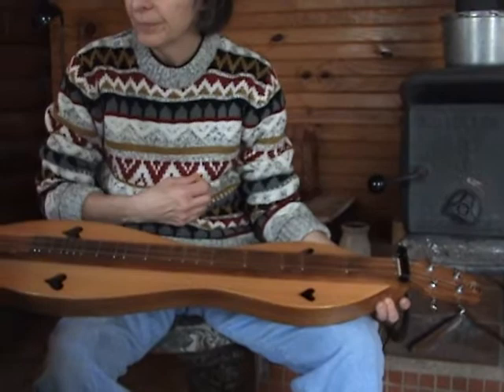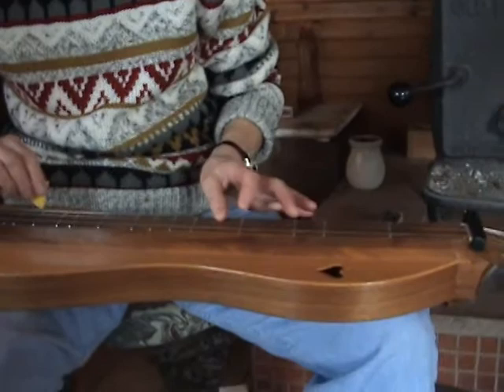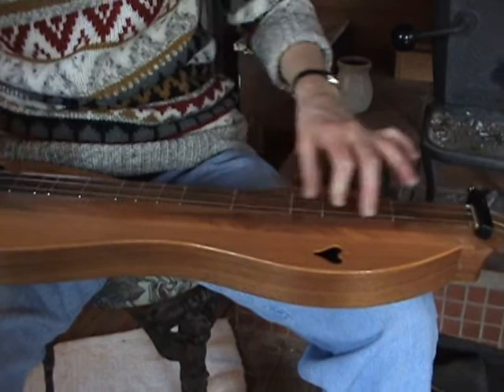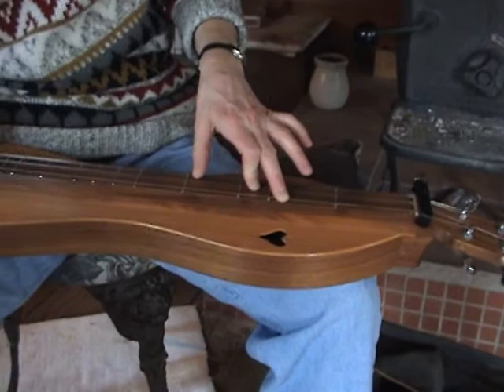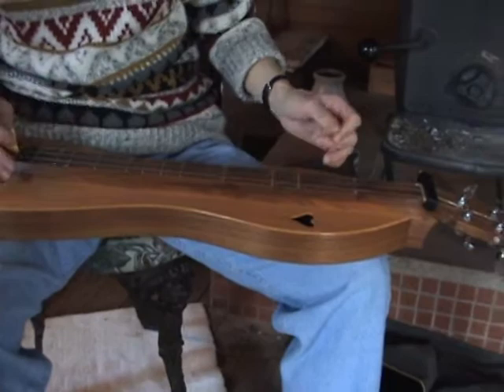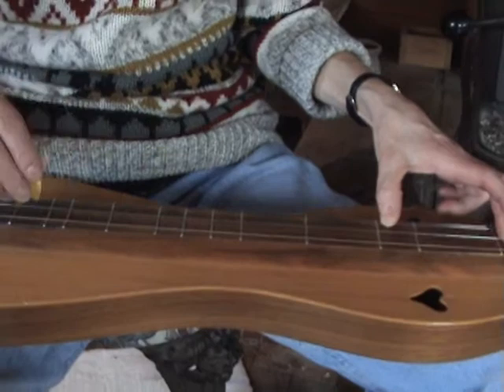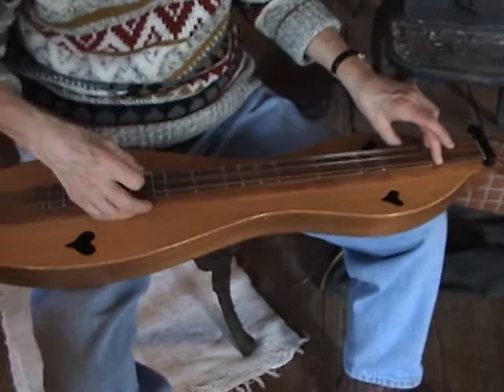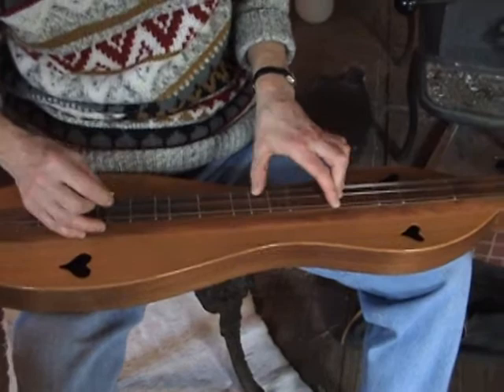Margaret MD Tuning and Chords in DAD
D, G and A chords on the mountain dulcimer.  Margaret Wright from Kennard, Texas.